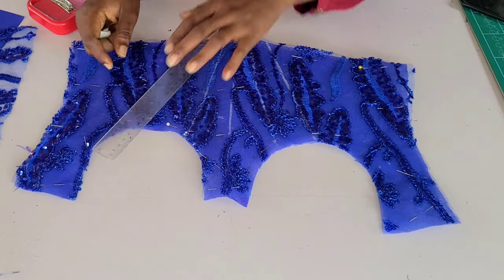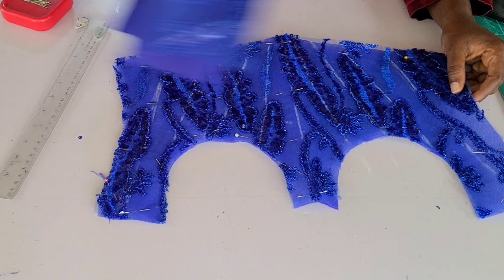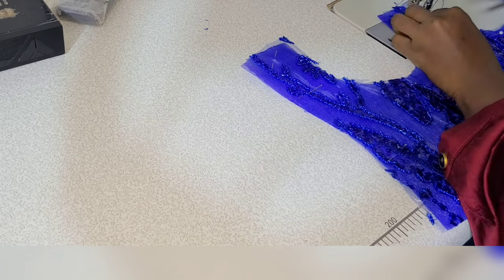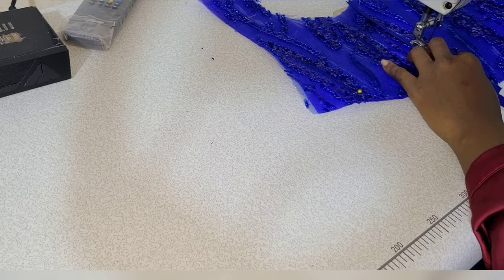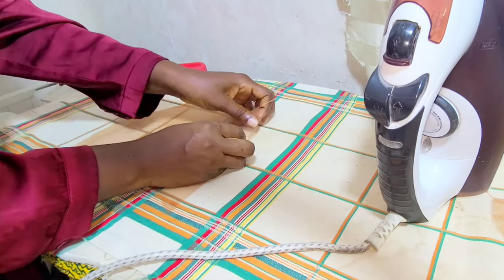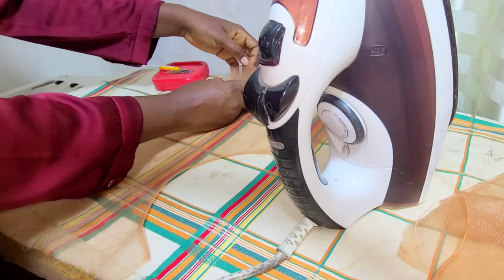how to draft, cut a sew this elegant corsert dress part 3// corset with yoke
HI FAMILY, WELCOME TO TODAY'S TUTORIAL, I WANT YOU GUYS TO KNOW HOW MUCH I APPRECIATE YOUR LOVE AND SUPPORT SO FAR, 7000 AND COUNTING SUBSCRIBERS, 🙏GOD BLESS ALL OF YOU IN ABUNDANCE. I LOVE AND APPRECIATE YOU ALL.
SO U DON'T MISS ANY OF THE TUTORIALS ..THANK YOU FAMILIA